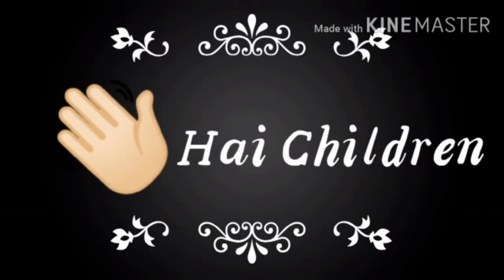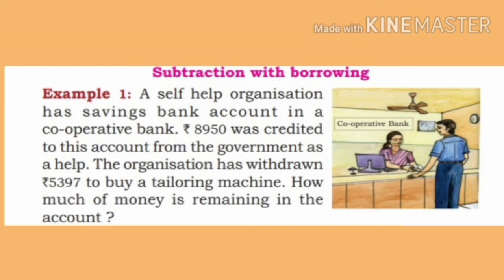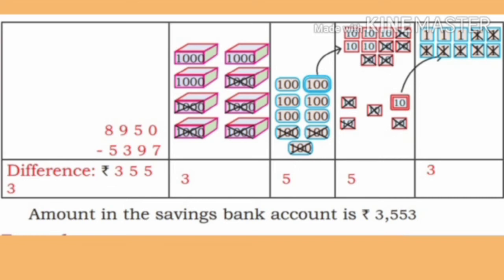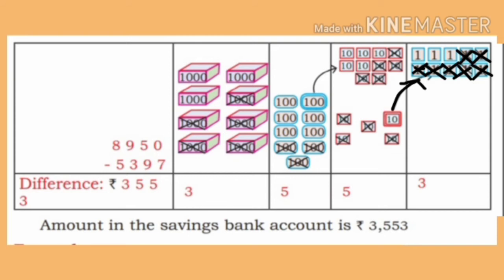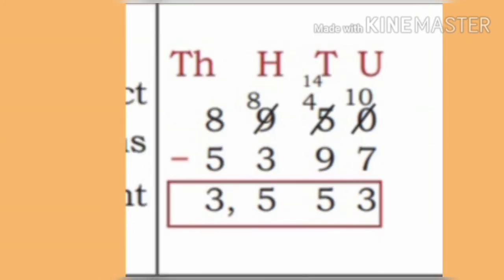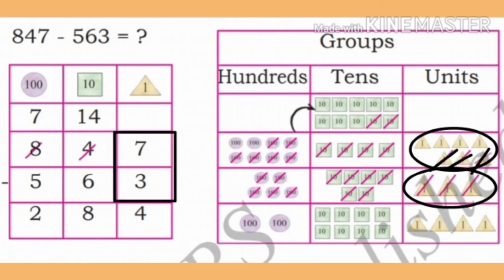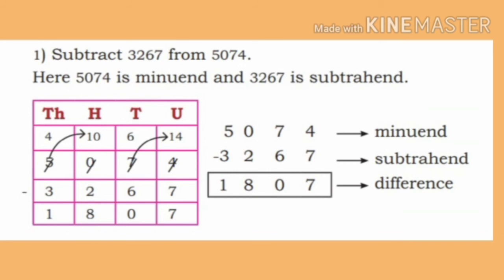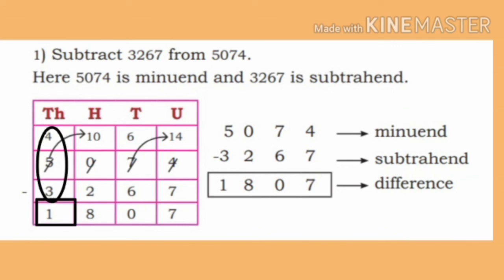Karnataka state syllabus 3rd std Mathematics Chapter-4 'Subtraction' Part-1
Learn with Shivaleela 3rd std Mathematics